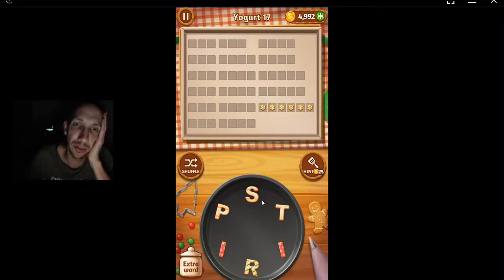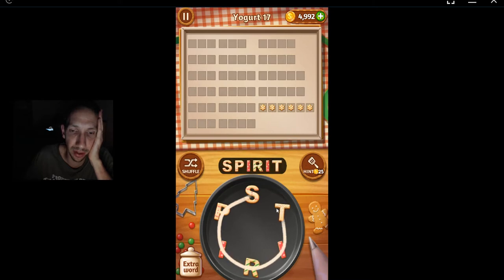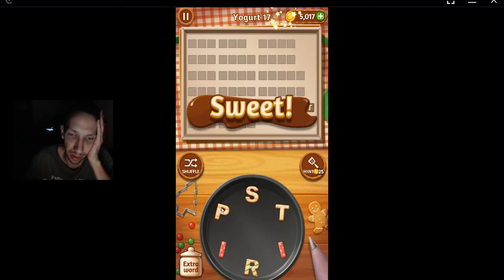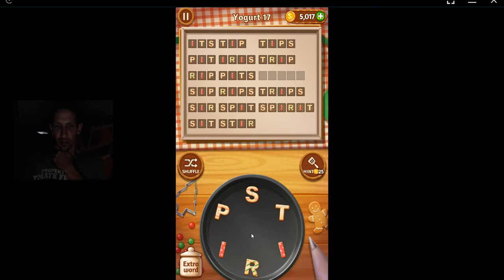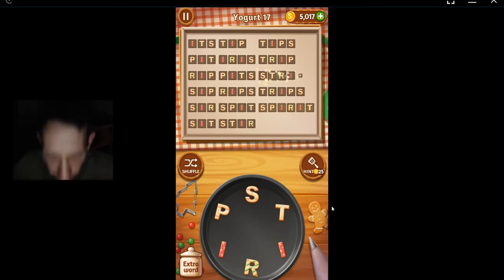Word Cookies, Pastry Chef, Updated Yogurt Level 17 Solved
World's best words puzzle game "Word Cookies"

This is a new word puzzle game created by BitMango, the creator of HIT app, Roll the Ball™ - slide puzzle and Block hexa puzzle !

Word Cookies is a very fun and exciting word puzzle game, it makes you keep playing for FREE!

The aim of the game is to find all hidden words.
With this game you can easily improve your vocabulary, concentration and spelling skills.

The KING of BRAIN TEASERS!
Do you enjoy the word puzzle games? Do you like cookies? Do you like challenge?
Here comes the perfect game for you, Word Cookies!

Are you ready to find delicious words cookies at your kitchen oven?
Embrace your brain power to discover words.